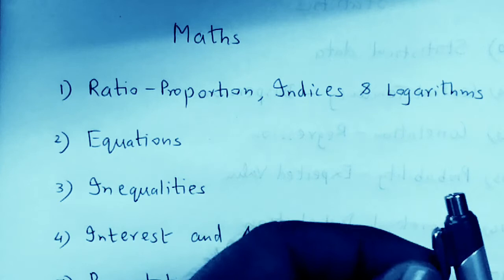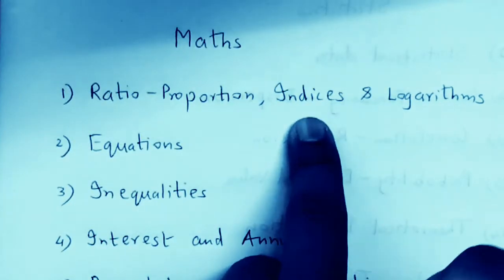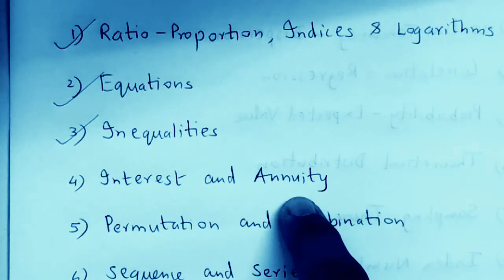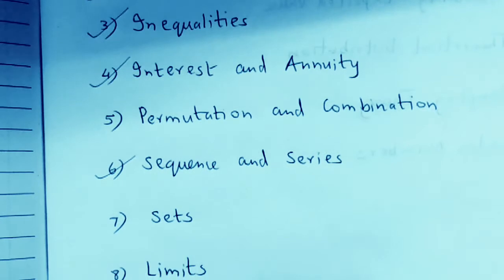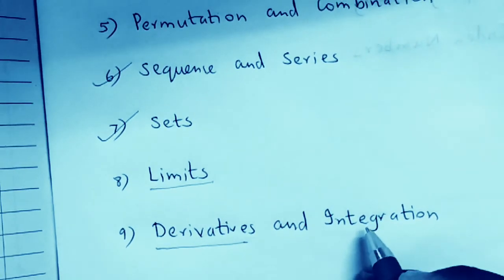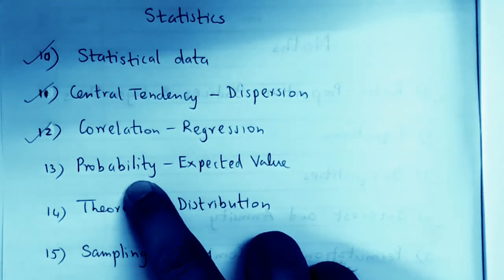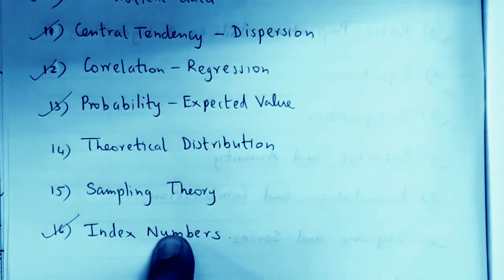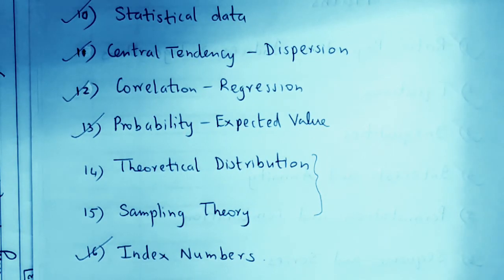How to study Quantitative Aptitude for CPT Knowledge Platter Entrance Exam Mathematics